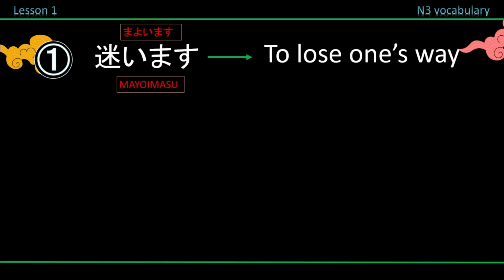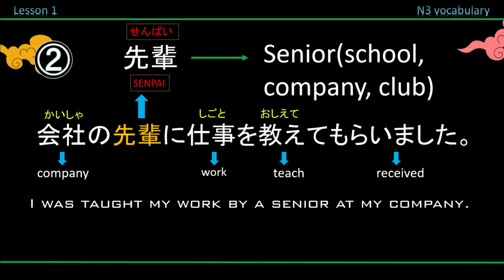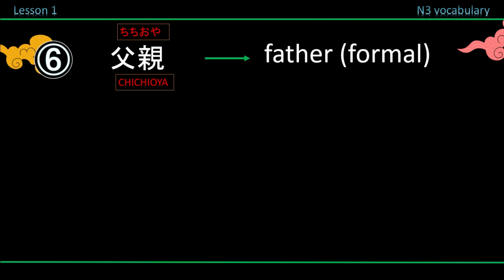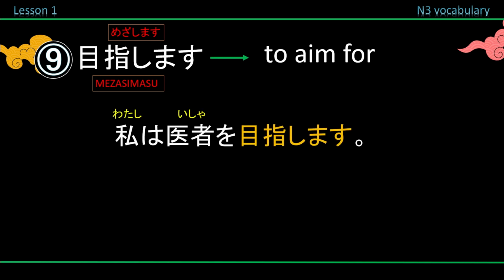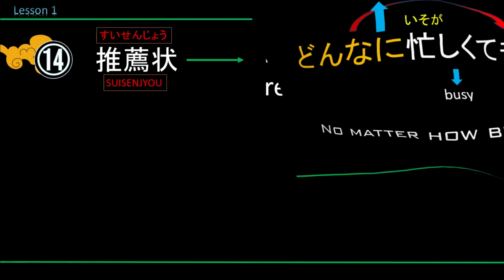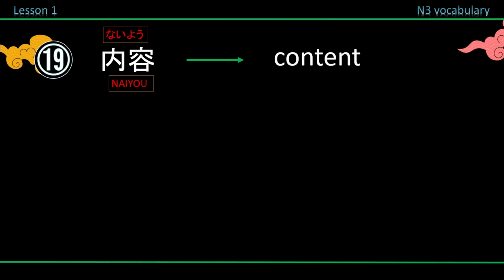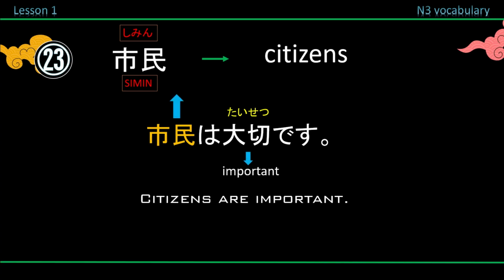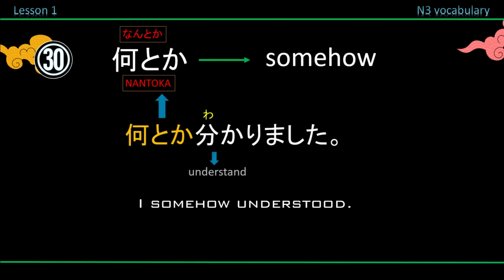JLPT N3 Vocabulary Explained | Meanings, Sentences & Usage (Part 1)jlptn3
Preparing for the JLPT N3 and finding vocabulary difficult to use in real sentences?
This lesson is designed to bridge the gap between memorization and practical usage, which is exactly what the N3 exam tests.

In this video, we systematically explain essential JLPT N3 vocabulary with:
Clear meanings
Natural example sentences
Grammar and particle usage
Common N3-level pitfalls and exam tips
Unlike N5 and N4, JLPT N3 requires sentence-level understanding. This video focuses on structure, context, and real usage.

⏱️ Time Stamps
00:58 – 迷います（まよいます）｜to hesitate / be unable to decide
05:03 – 湖（みずうみ）vs 池（いけ）｜lake vs pond
06:35 – どんなに～ても｜“no matter how” pattern
08:25 – お礼｜expressing gratitude
08:45 – 内容｜content
09:15 – 聞き取ります｜listen and understand
12:10 – 何とか｜somehow

Pause after each word
Try creating your own sentence
Focus on patterns, not translation